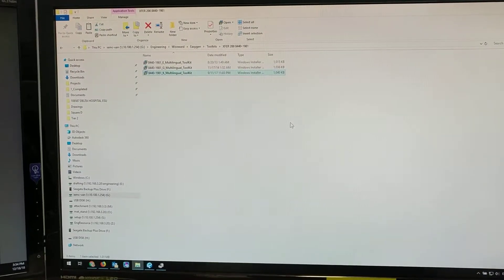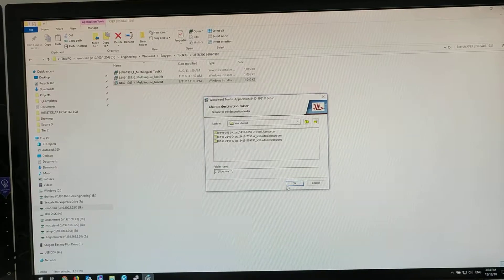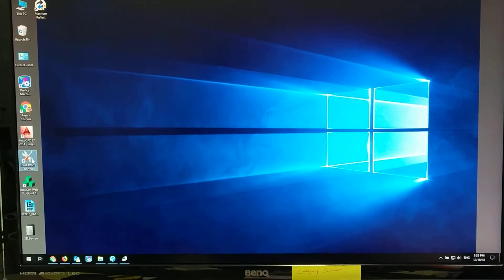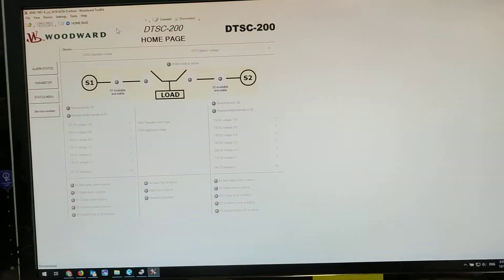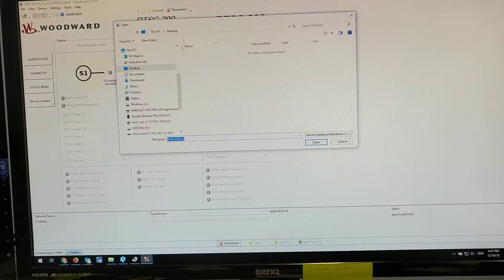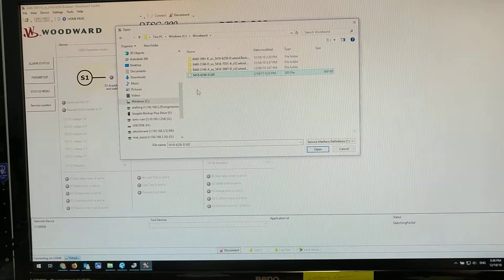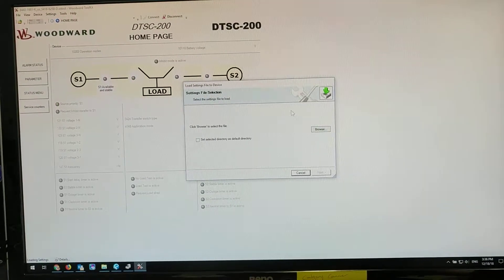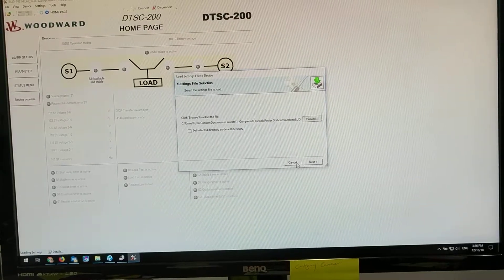Woodward LS5 Toolkit Install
Installing the toolkit configuration file for a Woodward LS5 controller and first time connection.